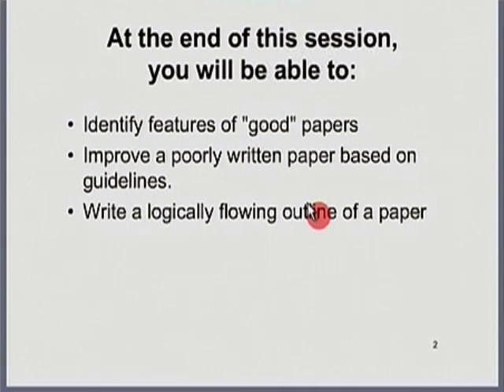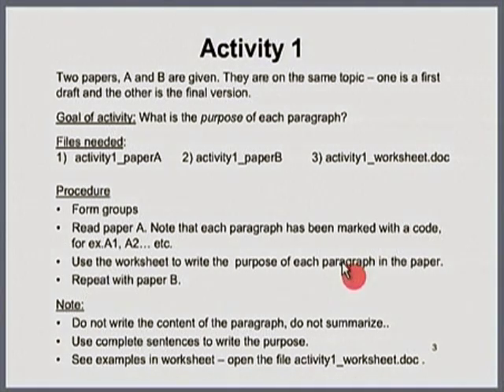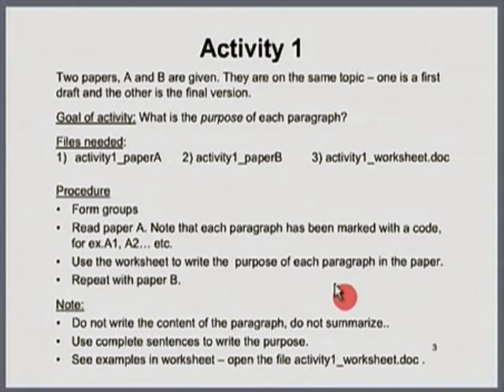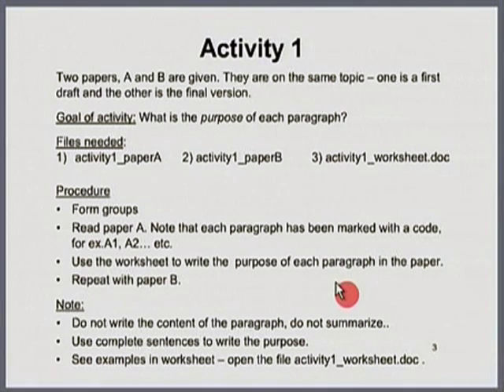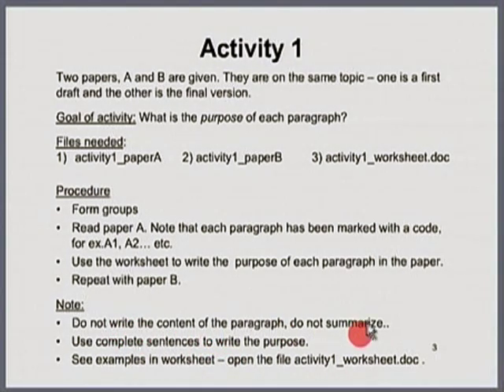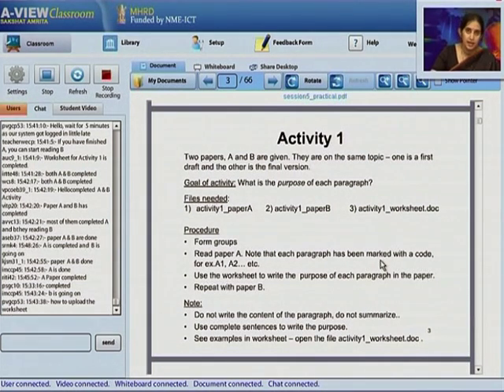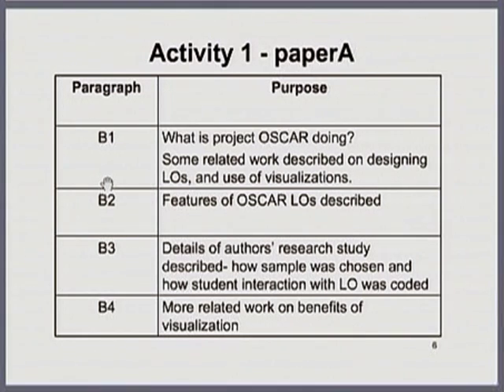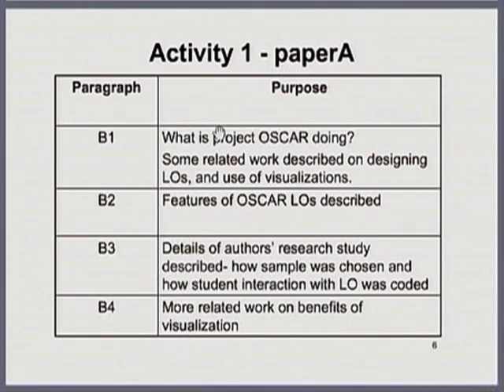WECP M L5A Practical Session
This is part A of 5th session of Writing Effective Conference Papers Workshop arranged for teacher. It was delivered by Prof. Sahana Murthy, from IIT Bombay.

In this session she talked about how to identify features of good paper, how to improve poorly written paper based on some guidelines and how to write a logically flowing outline of a paper.

The syntax used in the video title is as follows :
WECP  - Writing Effective Conference Papers